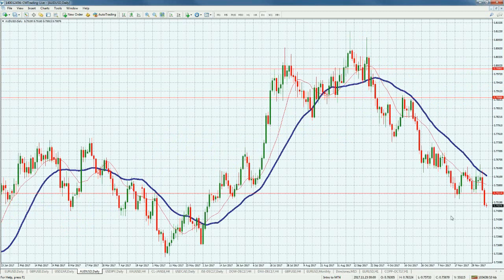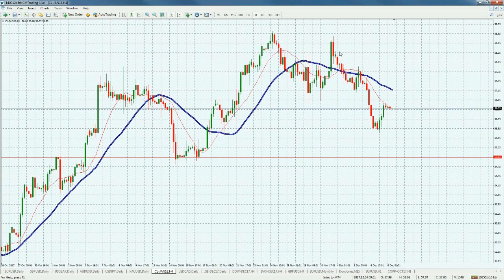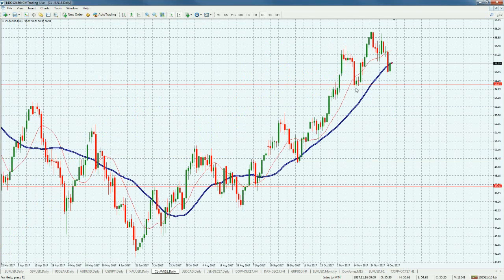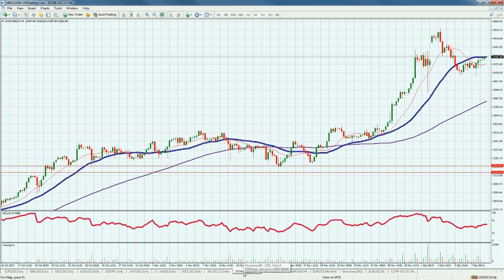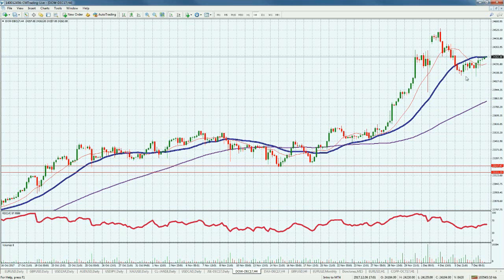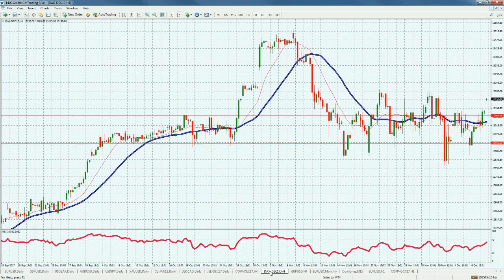CM Trading Daily Forex Market Review 08 December 2017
In today's Daily Forex Review, Fred Razak – Chief Trading Strategist at CM Trading discusses the unfolding events of the day including Non –Farm Payroll results coming out of United States and Production Manufacturing results from the United Kingdom. Further technical analysis of the Euro (EUR/USD), Great Britain Pound (GBP/USD), Austrailian Dollar (AUD/USD), GOLD, OIL,  the Johannesburg Stock Exchange (JSE), the Dow Jones, and the DAX are discussed in the presentation.